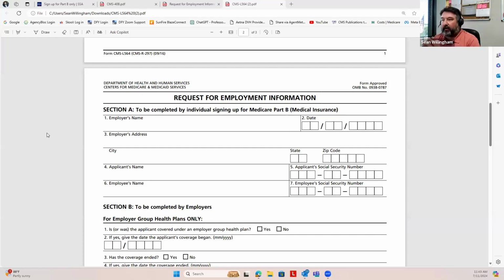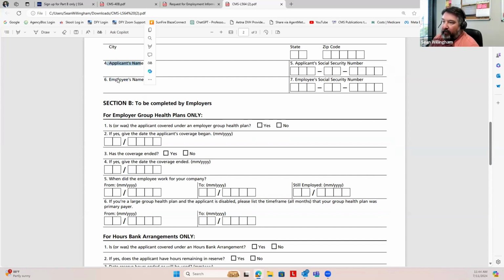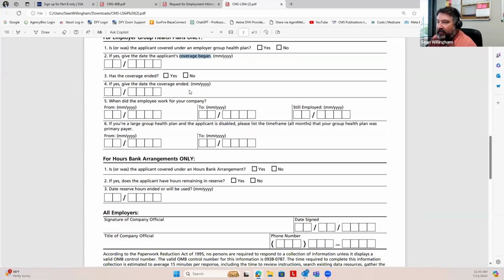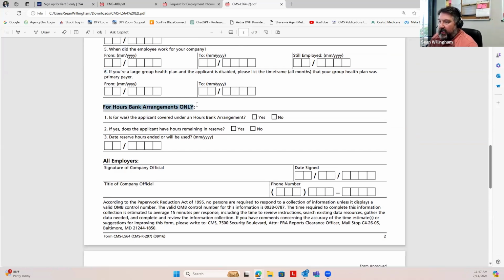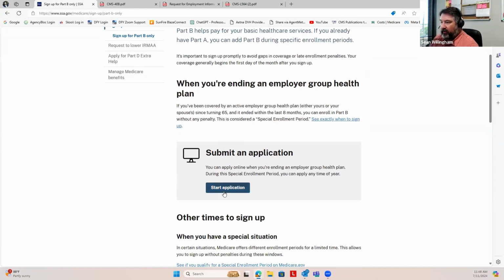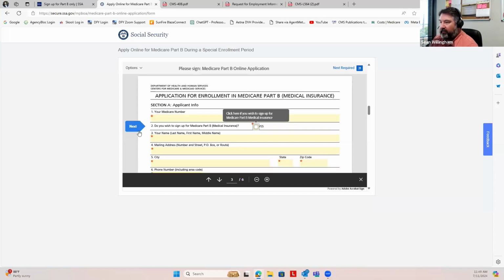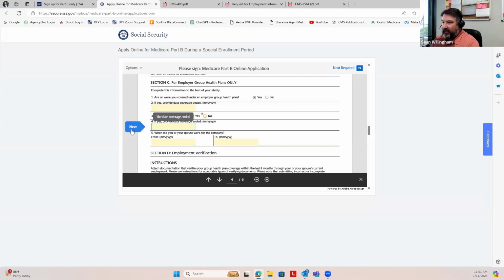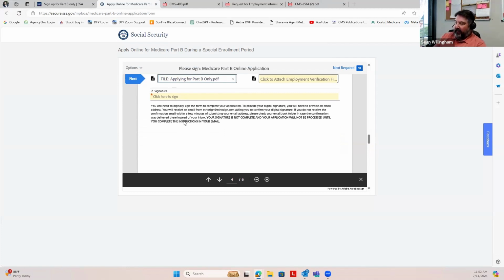How to Enroll in Medicare Part B Online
Step-by-step instructions for enrolling in Medicare Part B online.  This video is for people who are age 65 or older and delayed their enrollment in Medicare Part B because they have maintained group health plan coverage from employment.  The employment can be their own employment or a spouse's employment.  Sean Willingham "The Medicare Man" has enrolled hundreds of people in Medicare Part B since he began his career in 2003.  In this video, Sean will show Medicare beneficiaries what they need to have prepared for the enrollment, where to find the online enrollment application, and walk through the online application in detail.